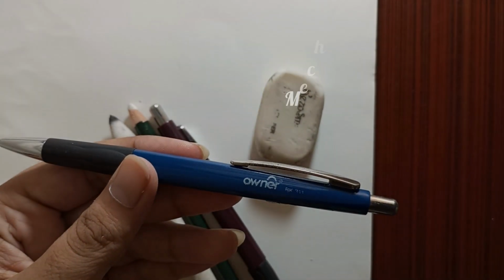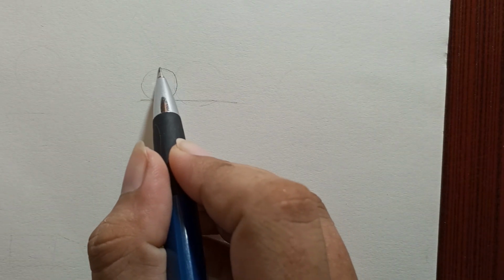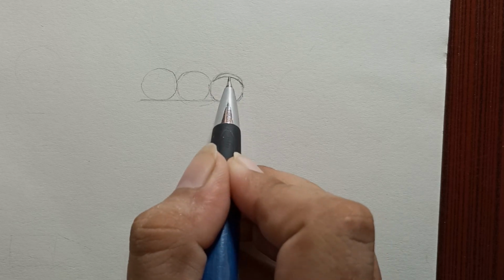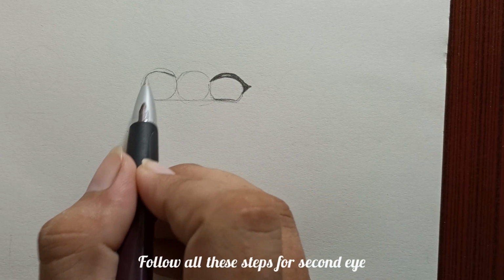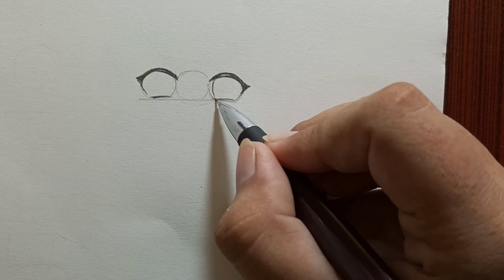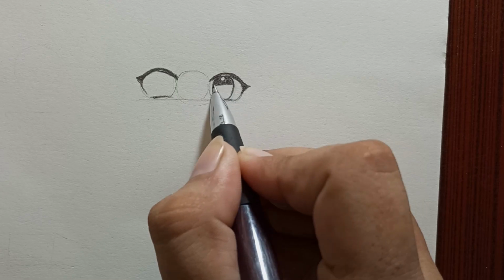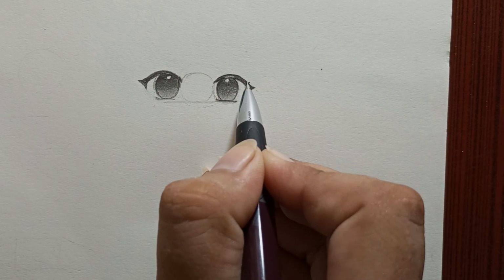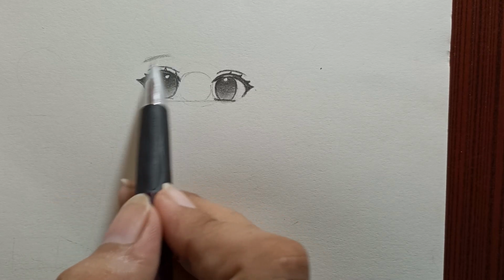How to draw cute anime eyes step by step || how to draw eyes very easy || easy way for beginners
In this video, I'll show you how to draw  different Style of
anime eyes step by step. male/female
I hope the video will be helpful for you!

In this vid I used:

0.7 mechanical pencil
Paper
and eraser and blending stump

how to draw the 'other eye'  of equal size
 This video Will  help to draw equal size of eyes